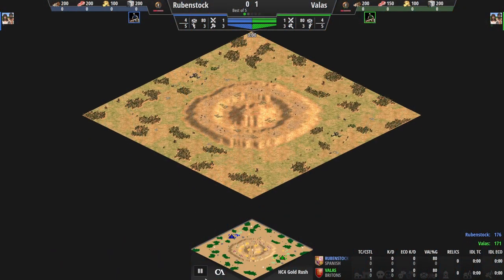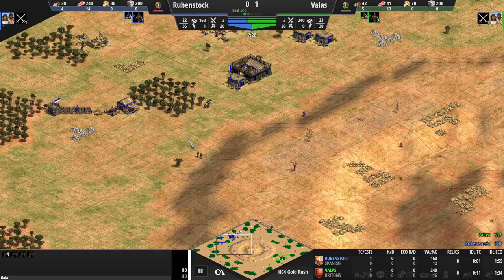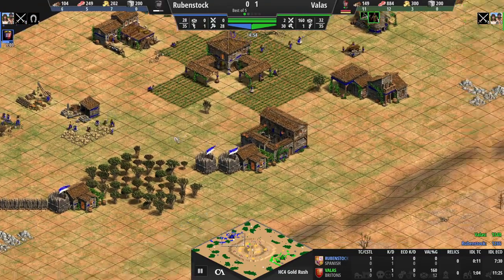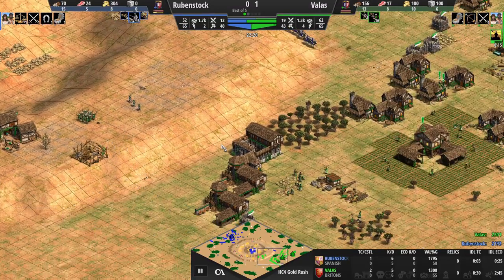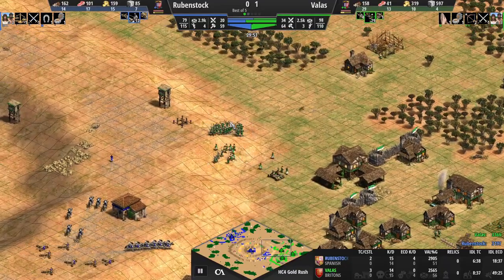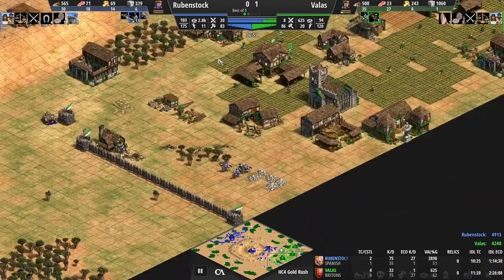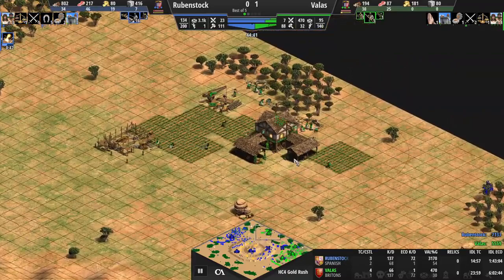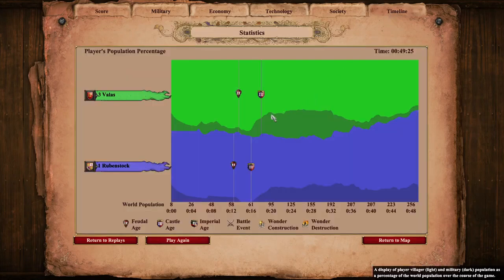Hidden Cup 4 Qualifiers | Valas vs Rubenstock | Ro64 Bo5 | Game 2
This video was created under Microsoft's "Game Content Usage Rules" using assets from Age of Empires II and Age of Empires II: Definitive Edition, and it is not endorsed by or affiliated with Microsoft.